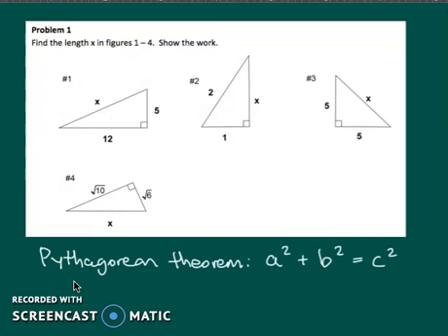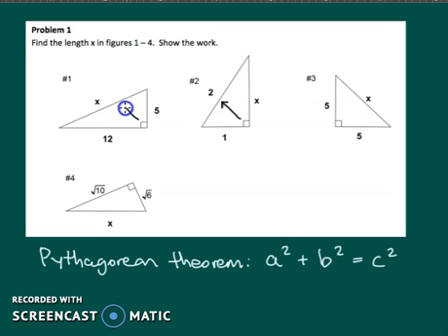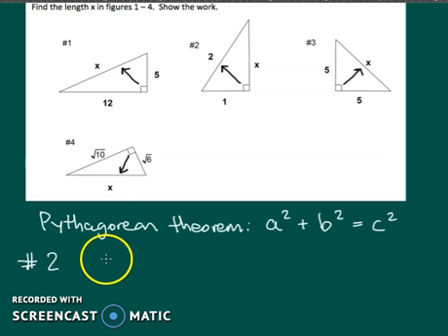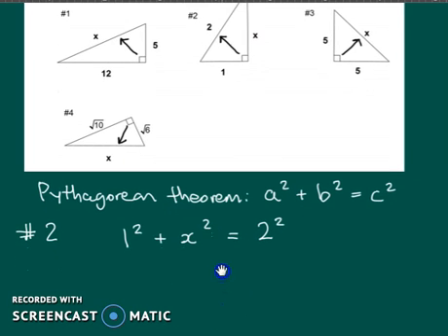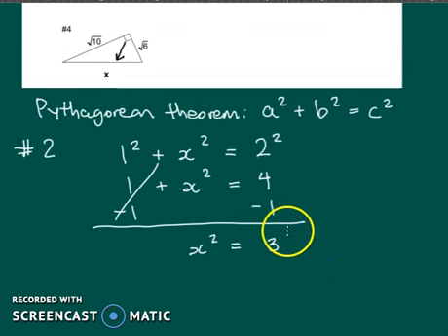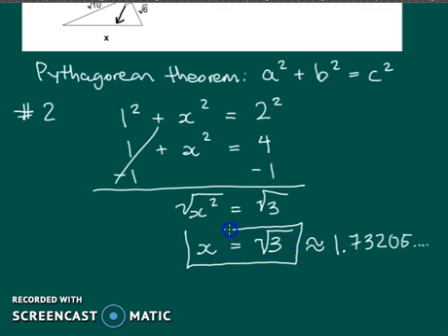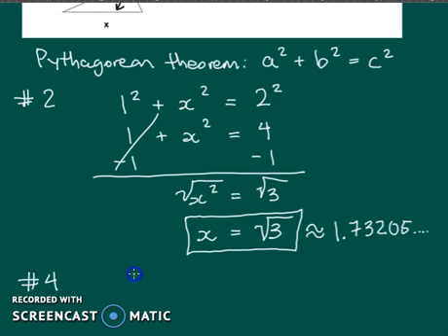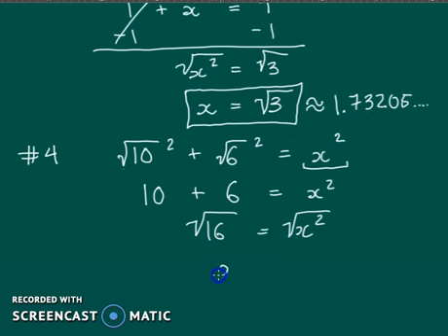Beta 11 1 #2, #4